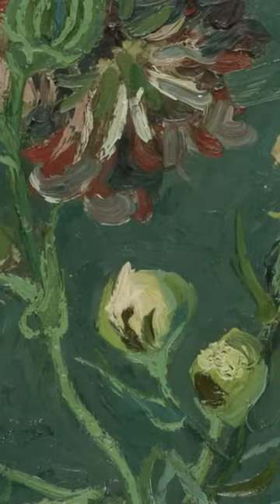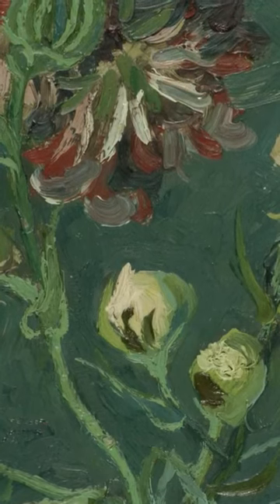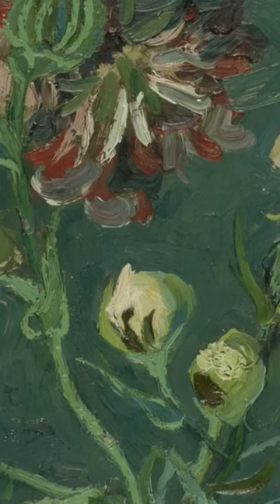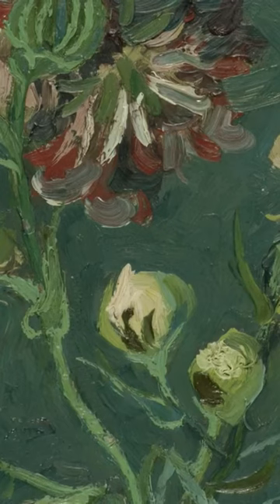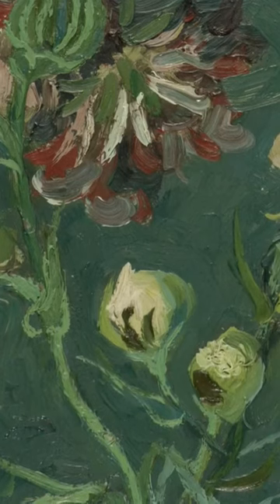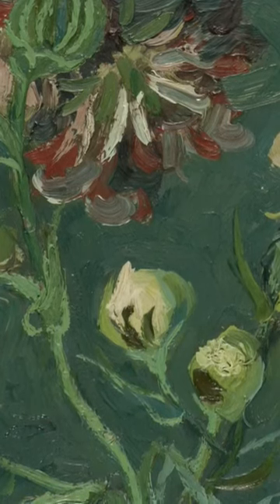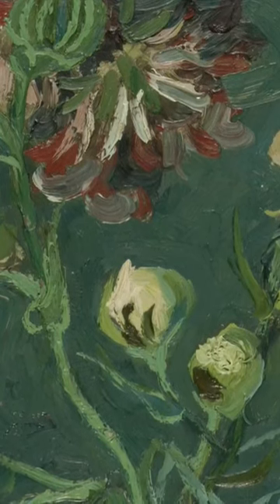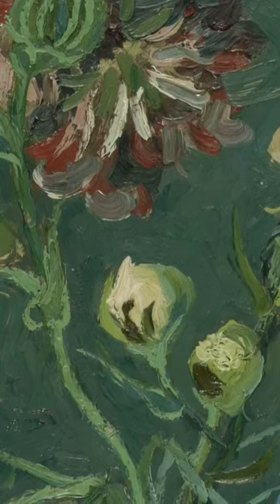Mindfulness trainer Jolien Posthumus, in a session inspired by an artwork by Vincent van Gogh